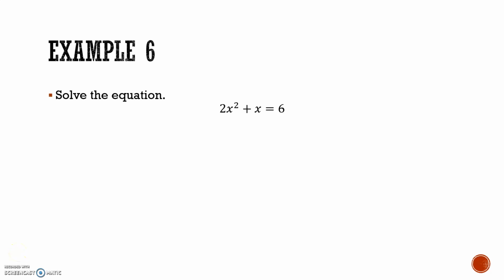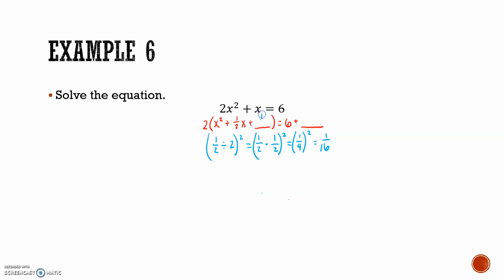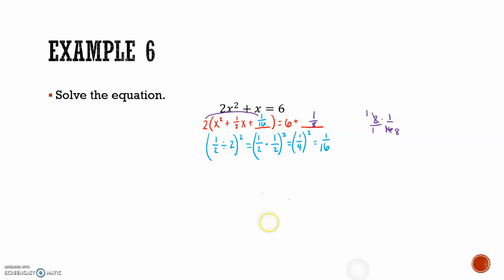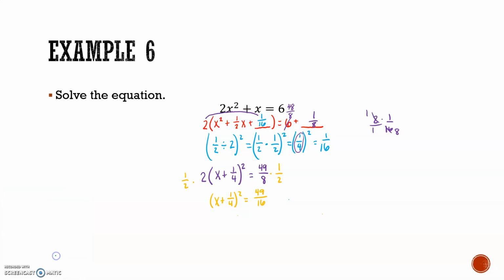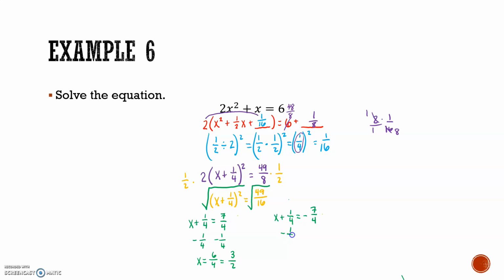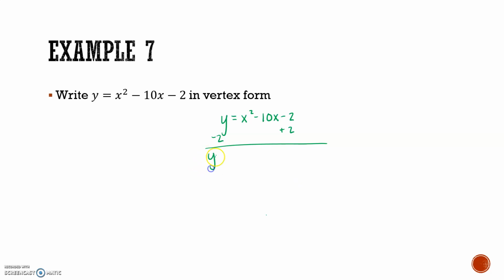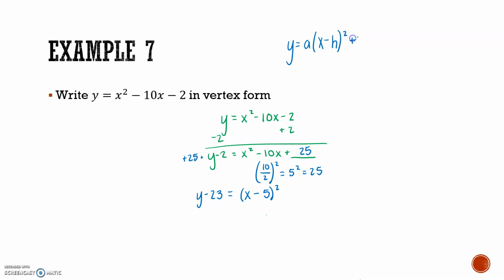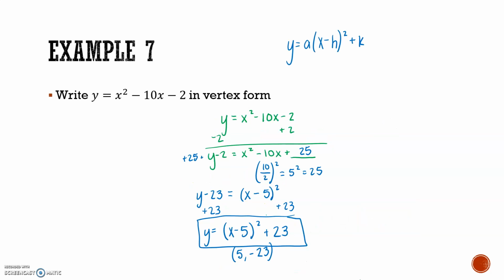Algebra 2 - Lesson 5.7b - Completing the Square